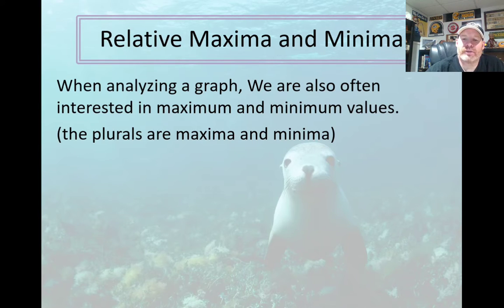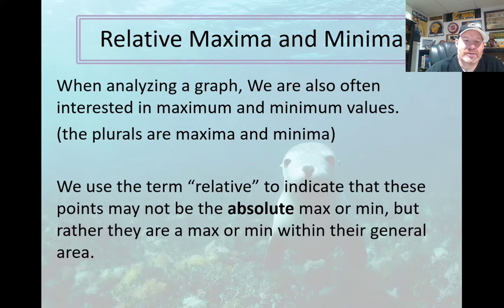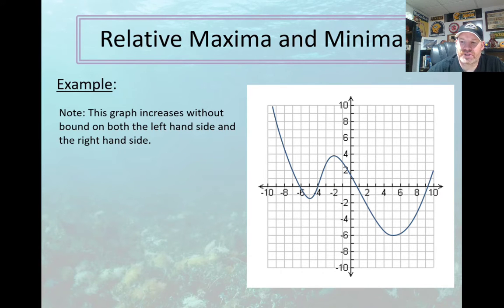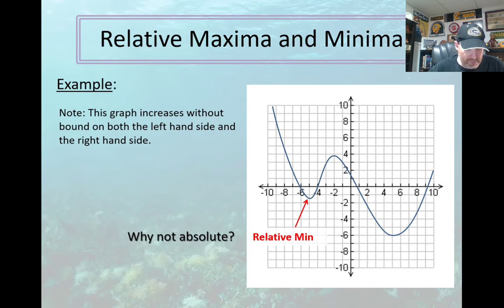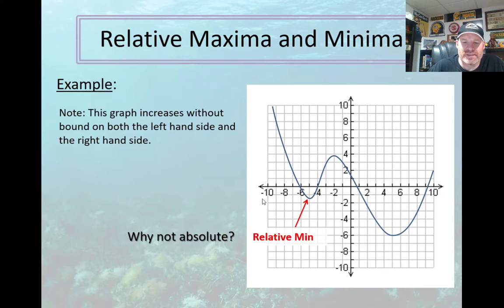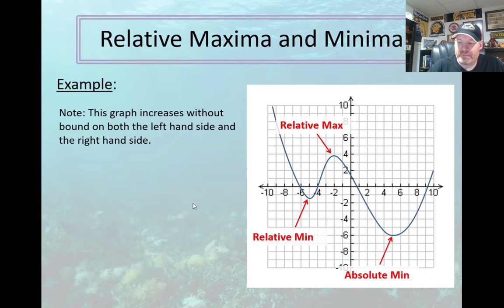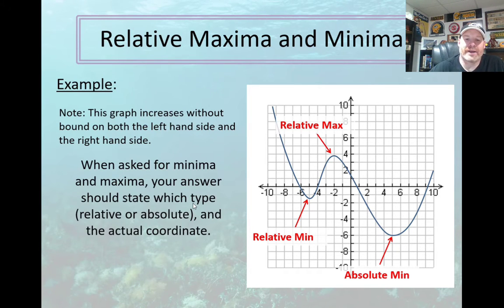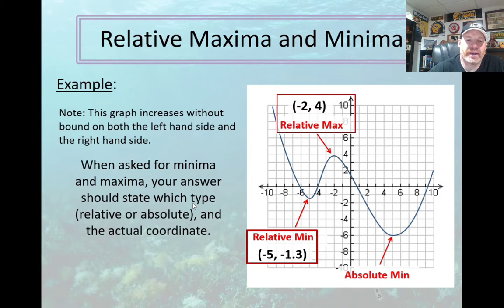18. Maxima and Minima (3:08)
This video explains how to determine if a maximum or minimum is relative or absolute. It also demonstrates how you answer should be expressed.
Section 1.5